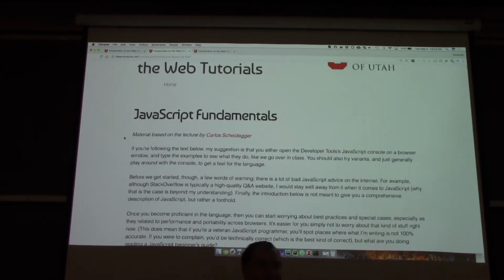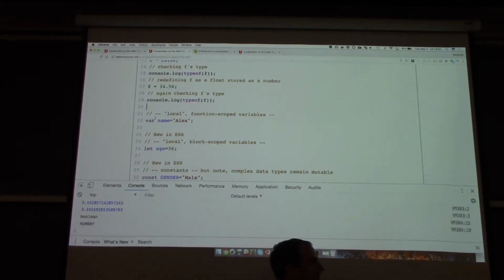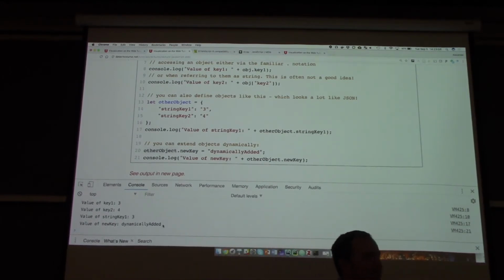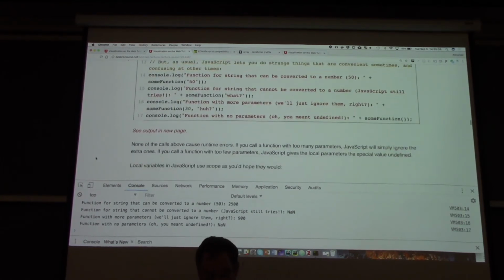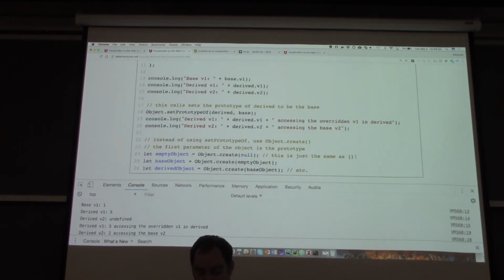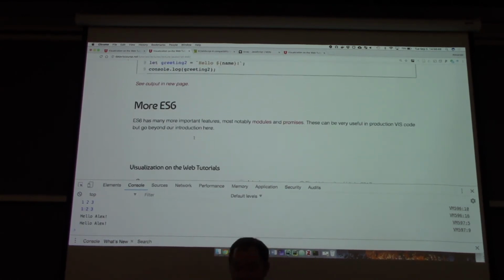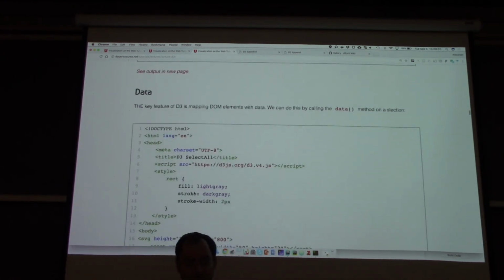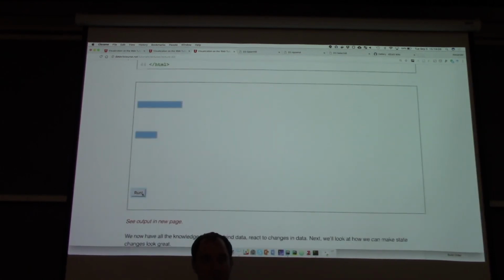Visualization for Data Science- CS-5630/6630 - Fall 2017- Lecture 5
Introduction to JavaScript and D3.